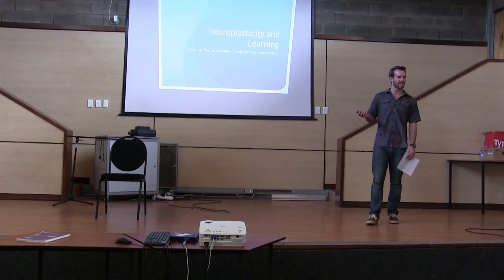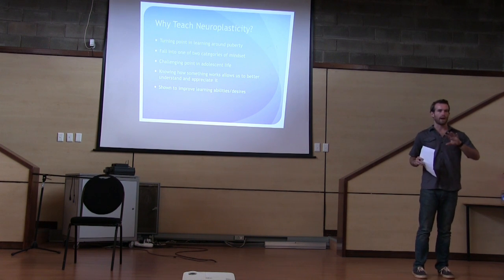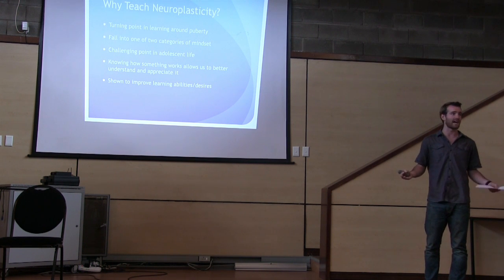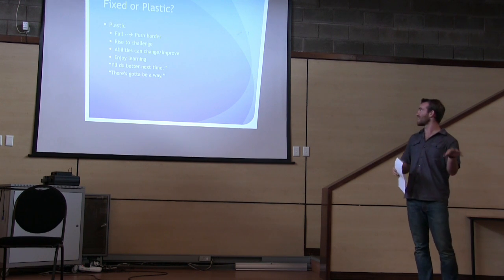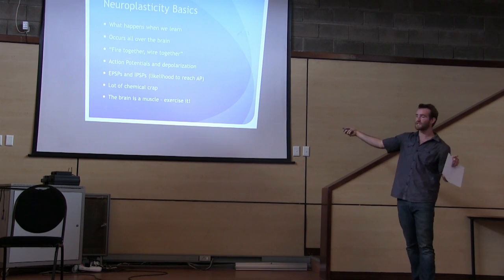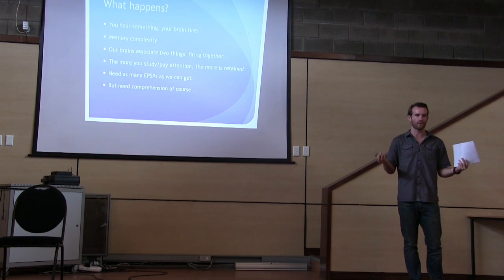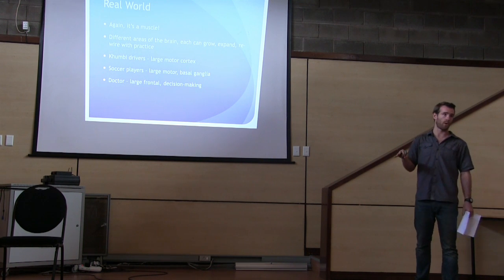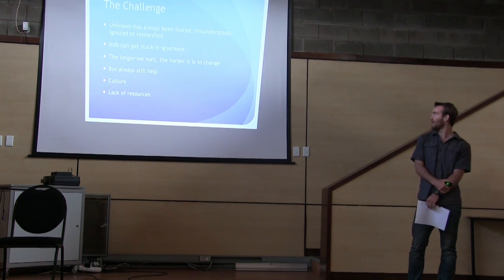Group 13 Cameron TED Talk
Peace Corps Swaziland Group 13 volunteer Cameron discusses the effects of neuroplasticity education to youth to improve their learning abilities.